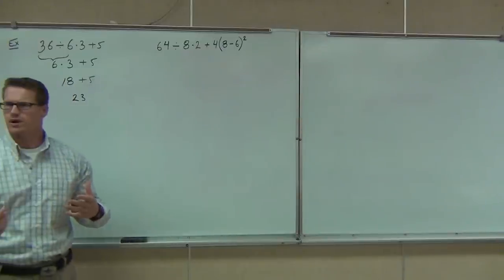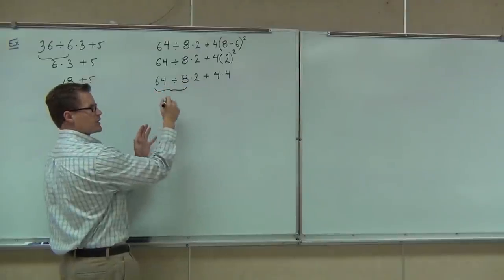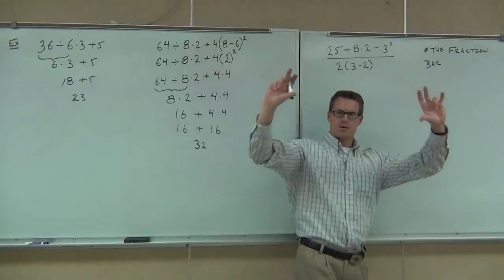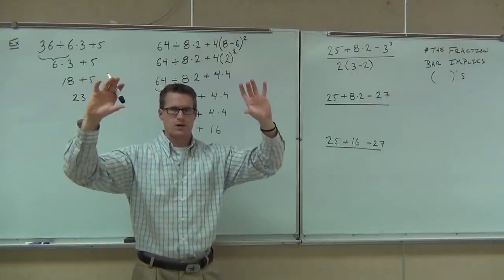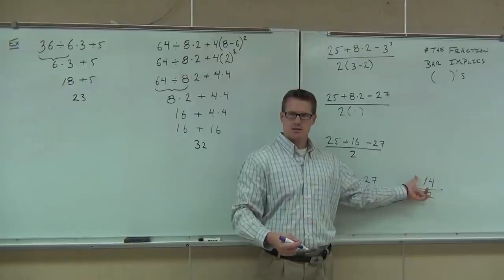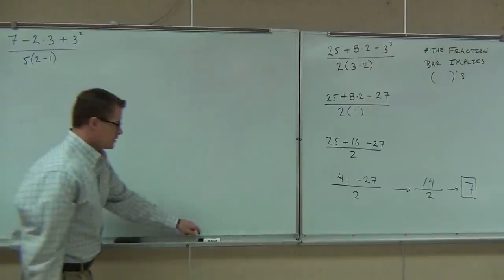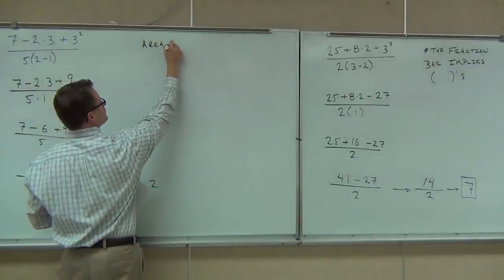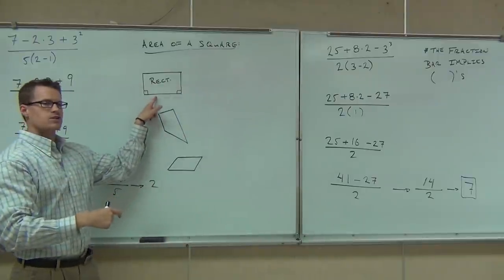Prealgebra Lecture 1.7 Part 5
Prealgebra Lecture 1.7 Part 5:  Exponents and Order of Operations